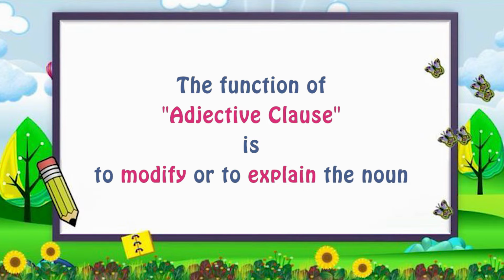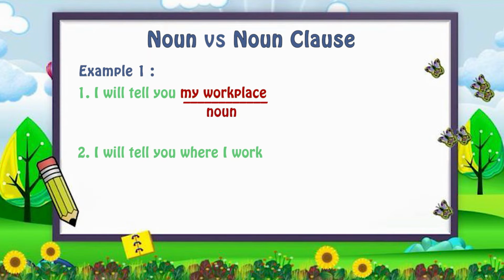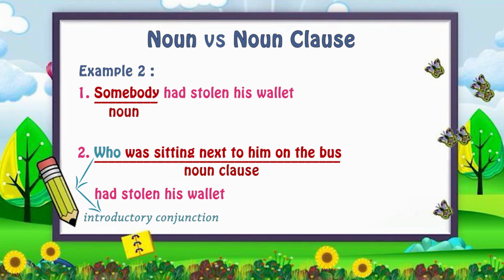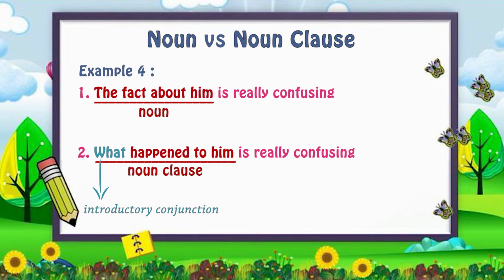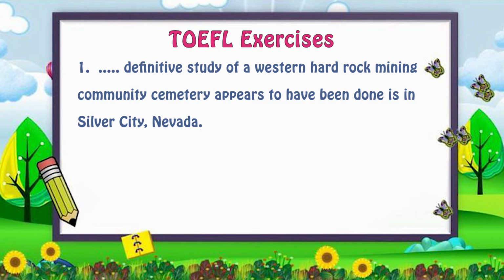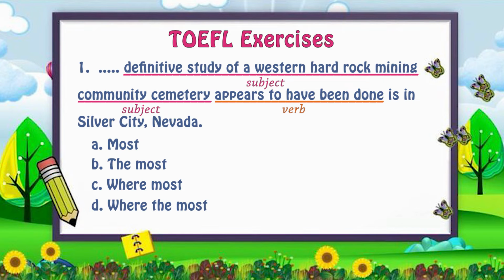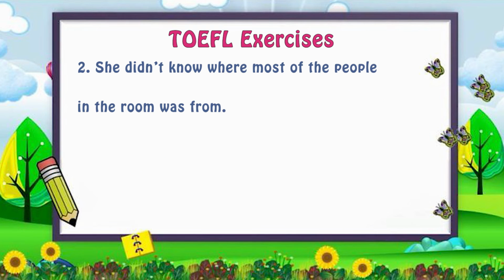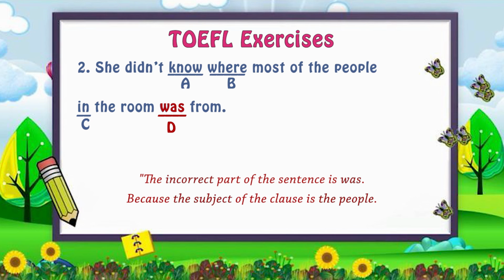Toefl Structure: Materi, Rumus, dan Contoh 'NOUN CLAUSE'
Kupas Tuntas Toefl Secara lengkap dan Mudah Topik How To Learn Toefl Easily || Noun Clause

dengan memberikan edukasi seputar bahasa Inggris untuk semua tingkatan usia mulai dari anak-anak   sampai dewasa  dari tingkat pendidikan TK , SD, SMP,SMA/K, Mahasiswa juga pekerja.

Kami akan hadirkan program untuk ' children', 'teens', 'adults'
Dan program special " Test Preparation" ……TOEFL

TENTANG KAMI
Kami adalah lembaga pendidikan non-formal, lembaga kursus yang memberi ilmu dan ketrampilan berbahasa Inggris kepada peserta didik sehingga mereka mampu menggunakan bahasa tersebut sesuai tantangan di dunia pendidikan maupun pekerjaan. Membantu sekolah atau perusahaan dalam mengembangkan ketrampilan berbahasa Inggris peserta didik baik ketrampilan bahasa tulis maupun lisan. Kami hadir untuk memenuhi kebutuhan pendidikan Bahasa Inggris di Kota Gresik lebih maju.